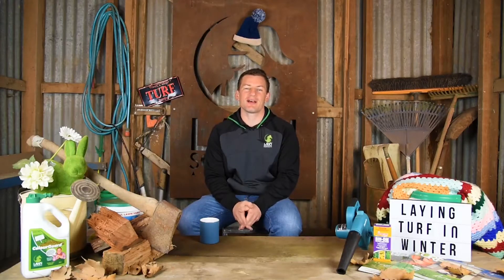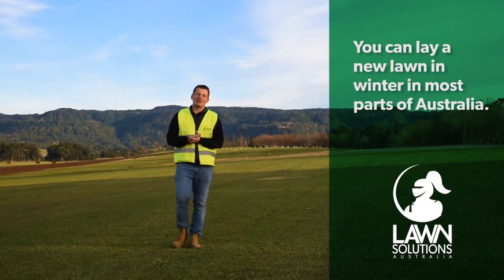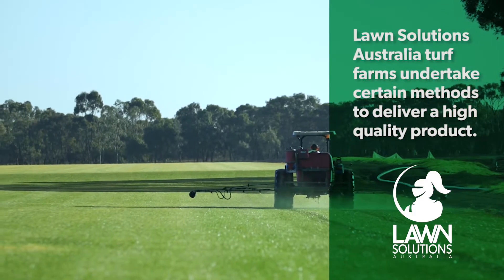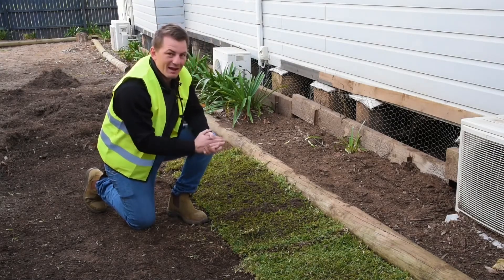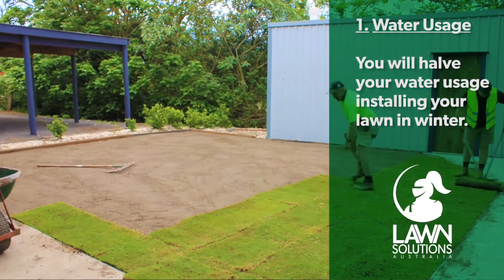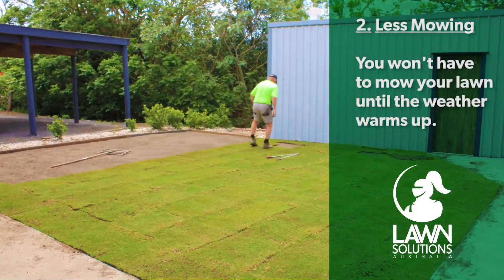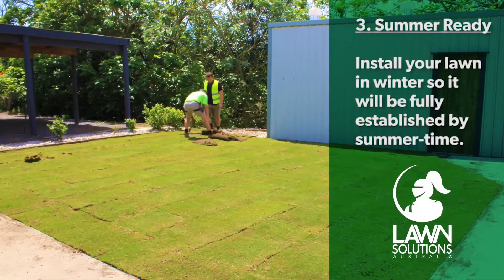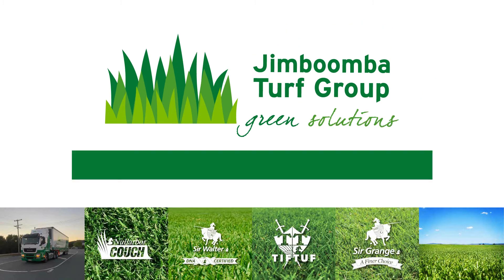turftifp | Laying a new lawn in winter | JTG+LSA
Check out this great Jimboomba Turf Group + Lawn Solutions Australia collaboration turftip on laying a new lawn in winter.